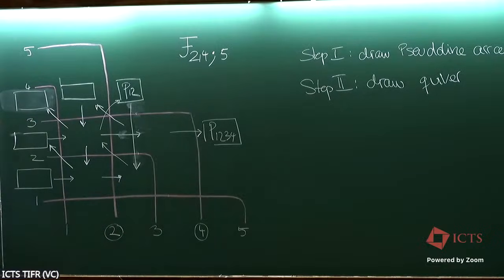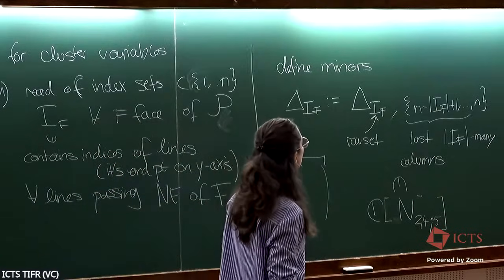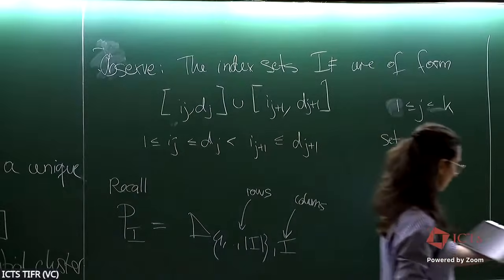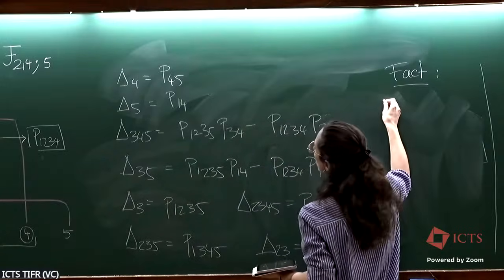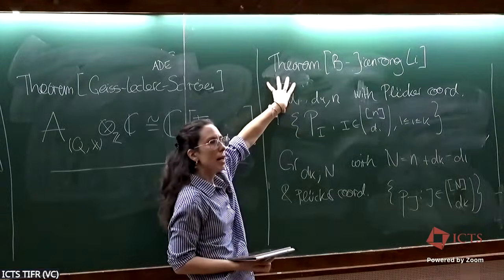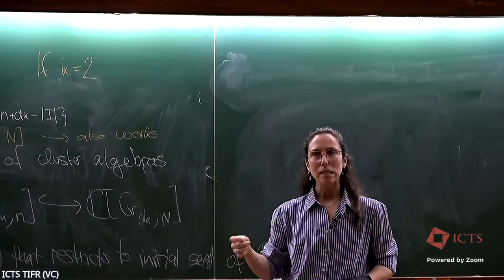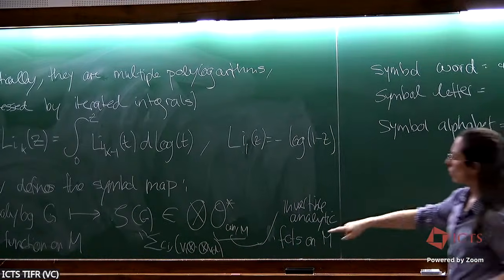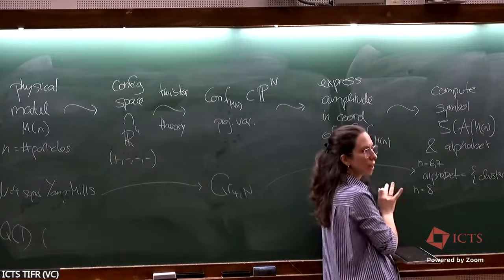Cluster Structures on Flag Varieties and Applications in Particle Phy..(Lecture 5) by Lara Bossinger